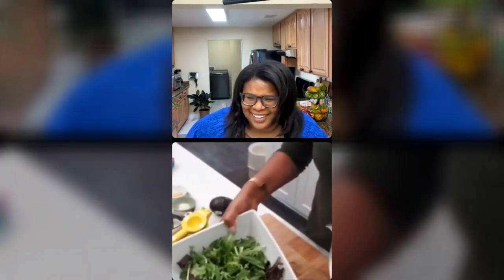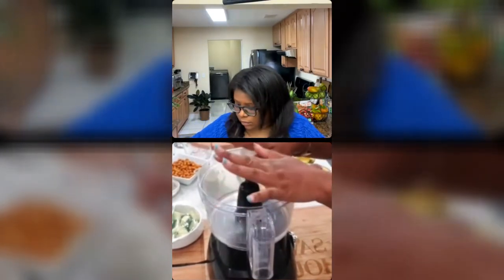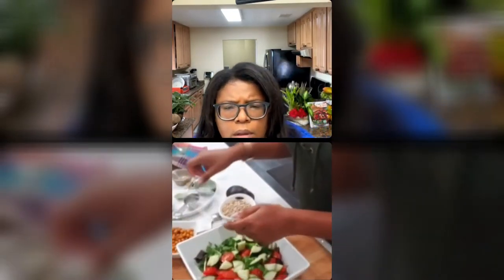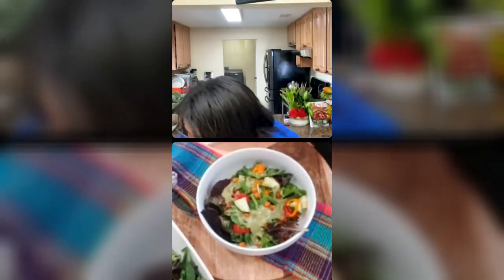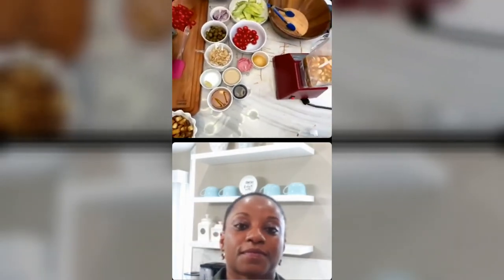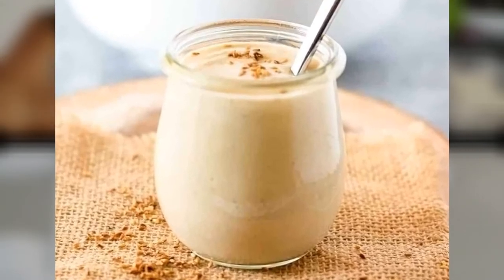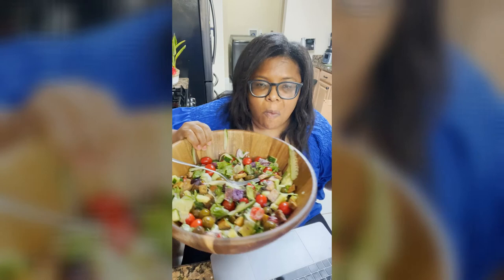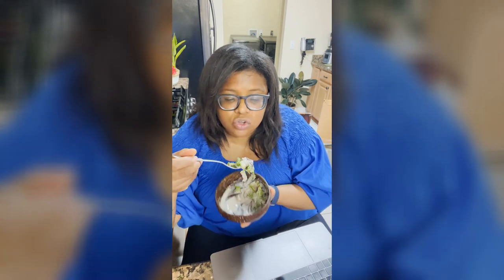Mix Salad Greens with Asian Salad Dressing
This mixed green salad recipe is tossed with olive, tomato, cucumber, onion, and a creamy homemade Asian salad dressing.
This amazing Creamy Asian Salad Dressing gives your salad a delicious nutty flavor with a blend of roasted sesame seeds, cashews, tahini, fresh ginger, and roasted sesame oil.
For over 663 Recipes and over 100 posts

My Books

Favorite Healthy Recipes To Start You On Your Journey To Better Health

Soy Curls
.Dinner Ware Set
.Cutting Board
.Favorite Blender
.Glass Mixing Bowls
.Instant Pot
.Kitchen Scale
.Cuisinart Food Processor